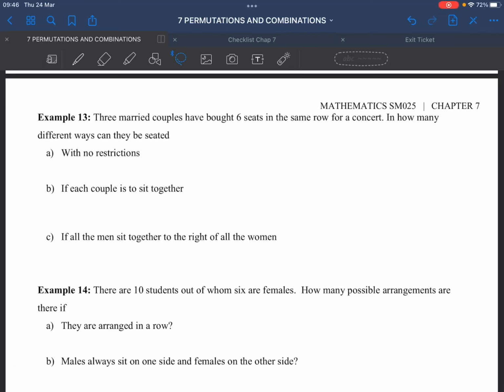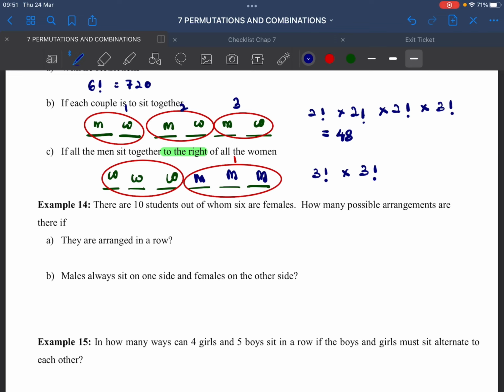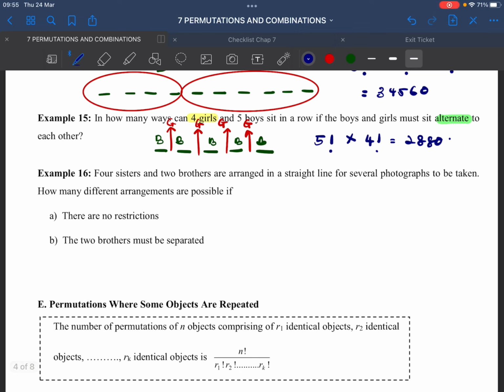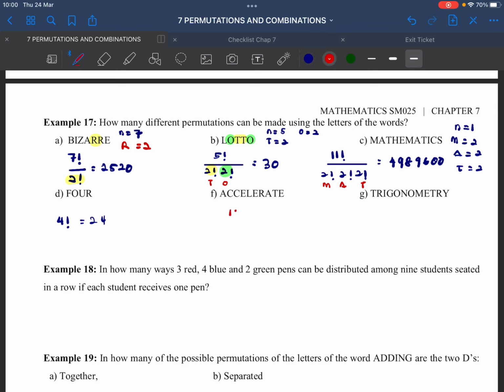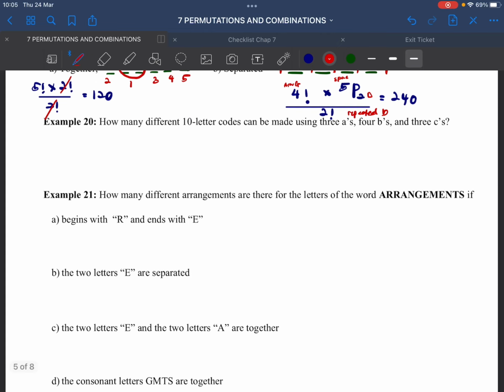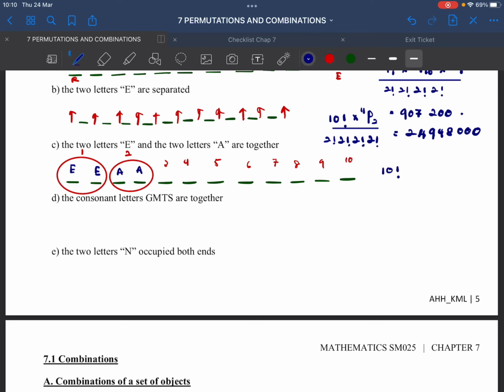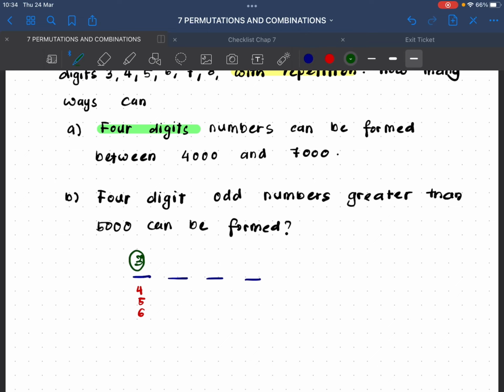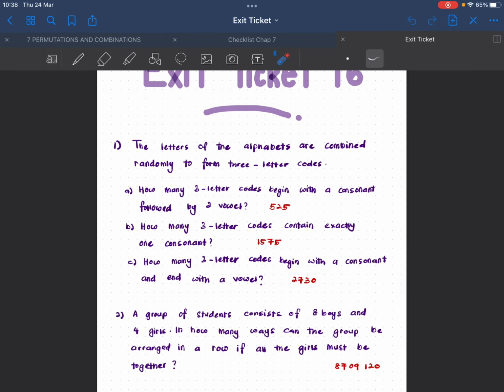7.1 Conditional Permutations/repeated objects | Permutations and Combinations SM025